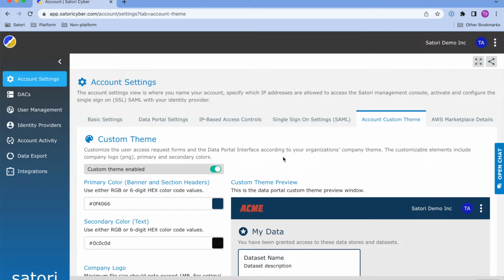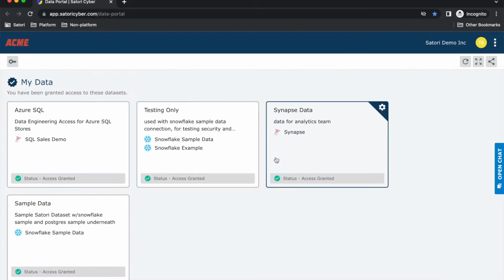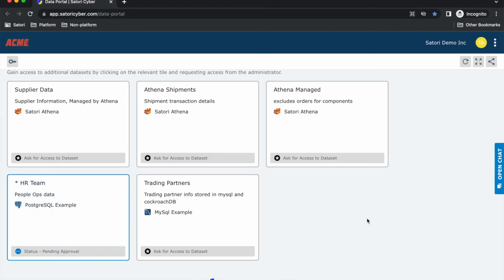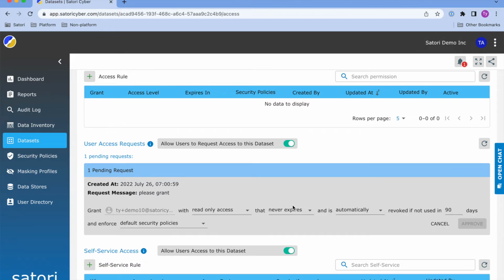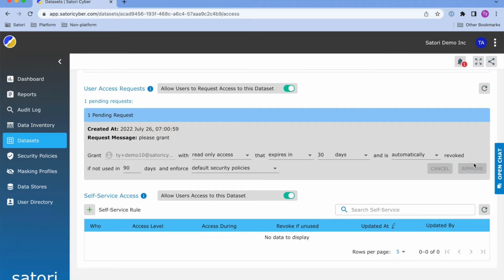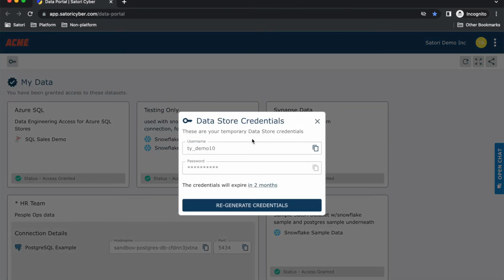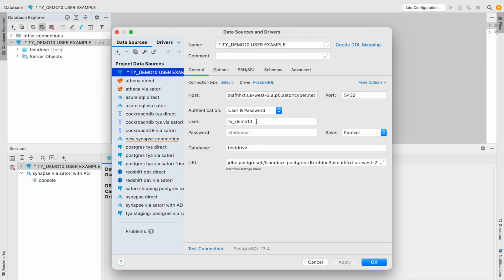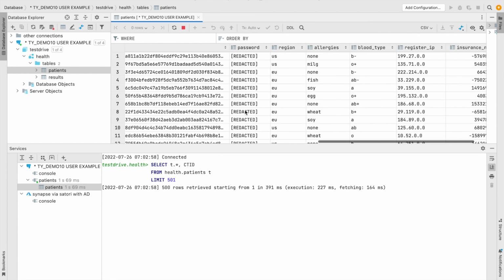Satori Data Portal